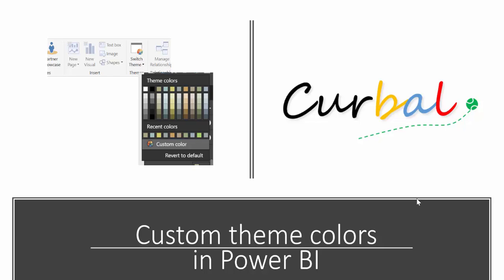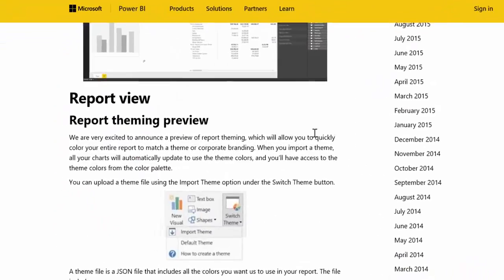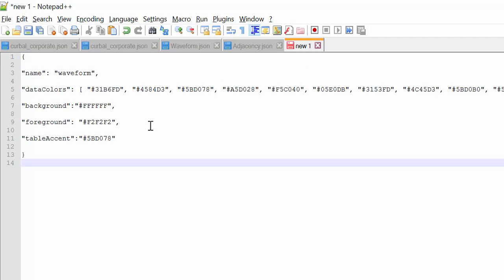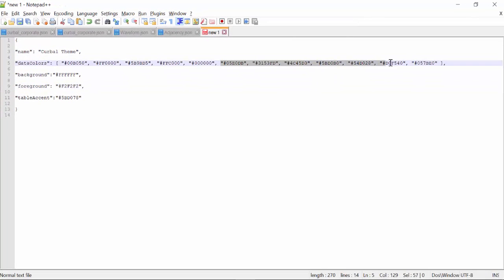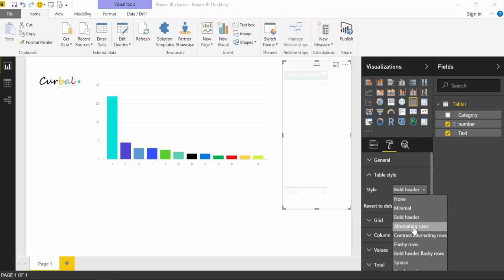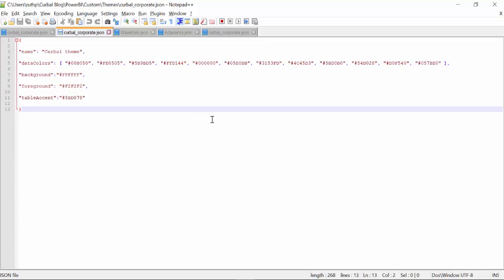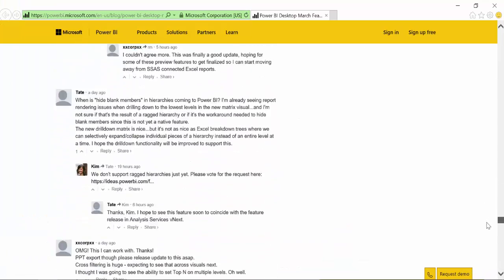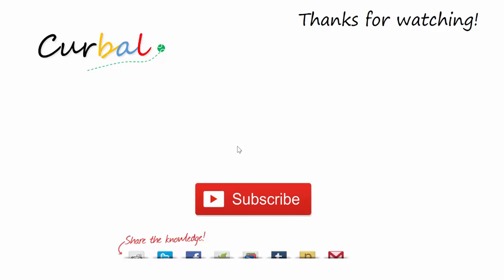How to create custom color themes - Power BI Tips & Tricks #34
Do you want to create custom color themes in power bi?
Power BI just announced a preview of report themes, which will allow you to quickly color your entire report to match a theme or corporate branding. When you import a theme, all your charts will automatically update to use the theme colors, and you’ll have access to the theme colors from the color palette.
In this video, we will do a review on how to apply custom colors to your charts using this new functionality.

TEMPLATE FOR POWER BI THEMES:
Link to custom themes word document, go to our Download Center- Community Downloads